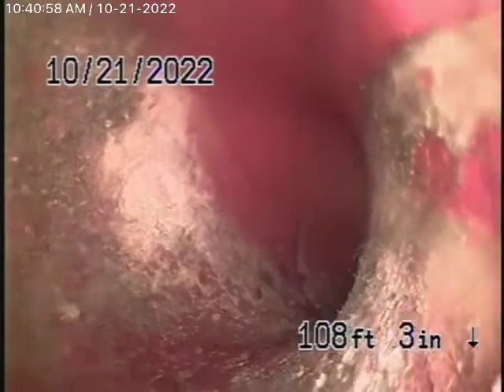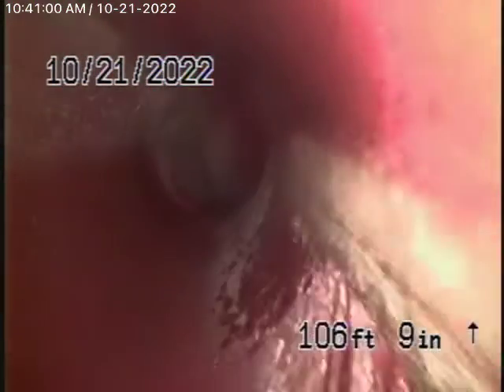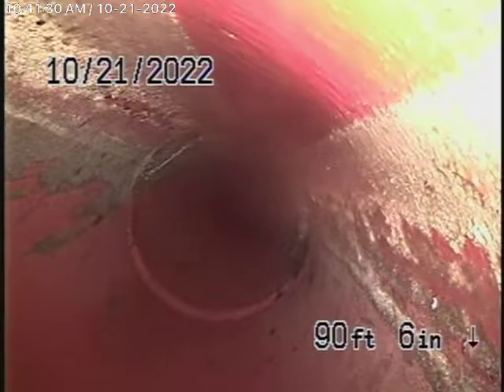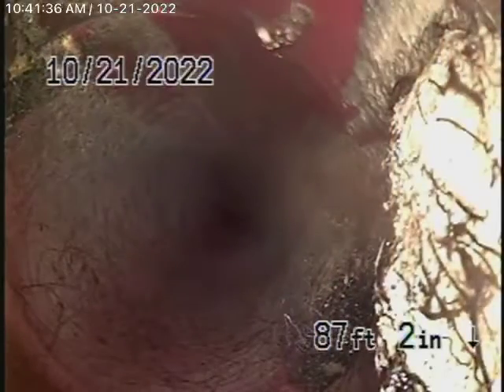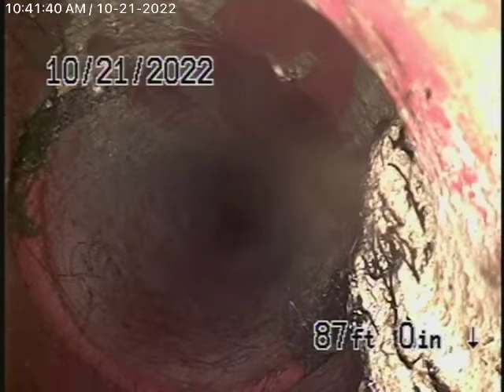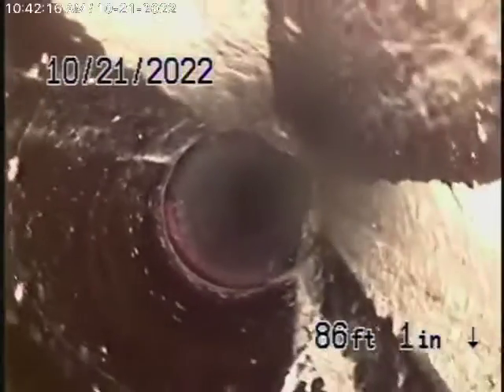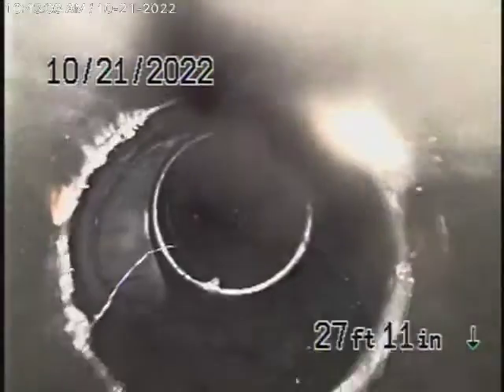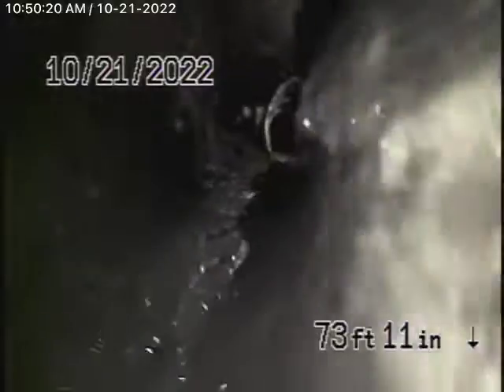5325 Bayridge Rd